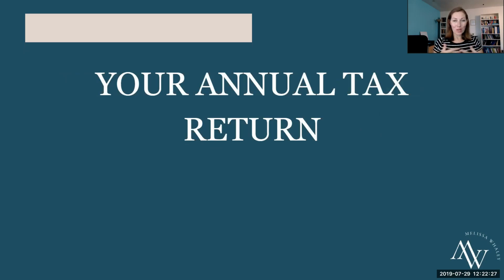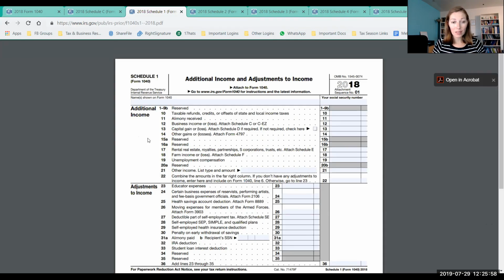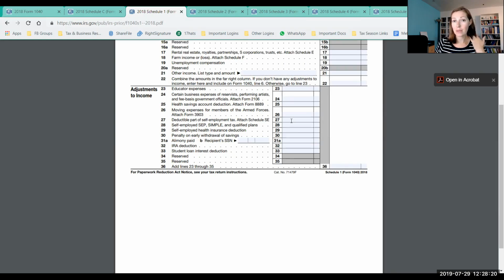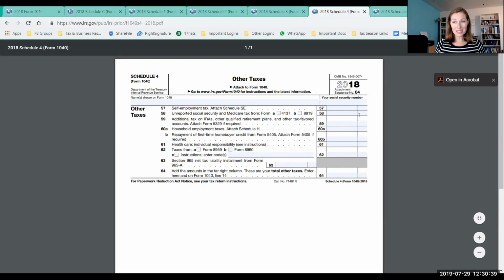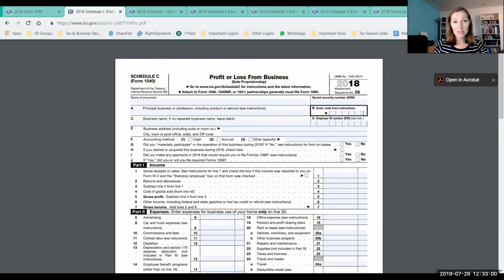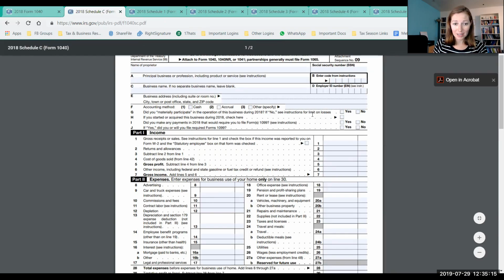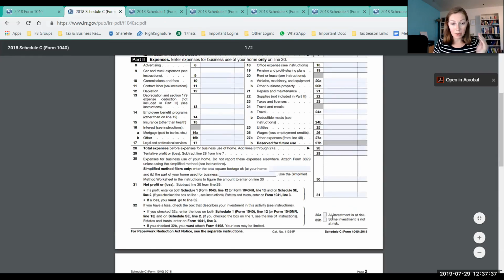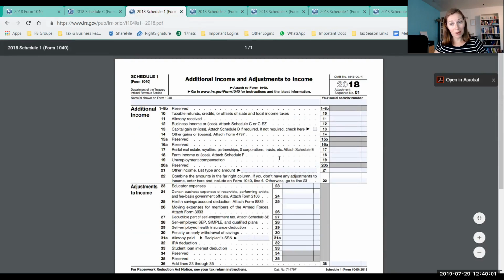Tax Ready Biz 8 - Annual Tax Return Walkthrough